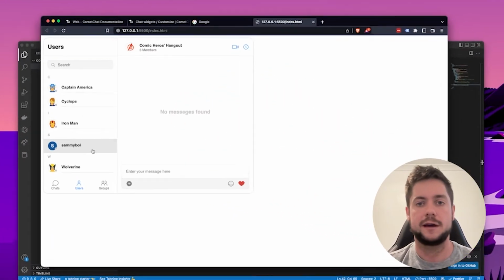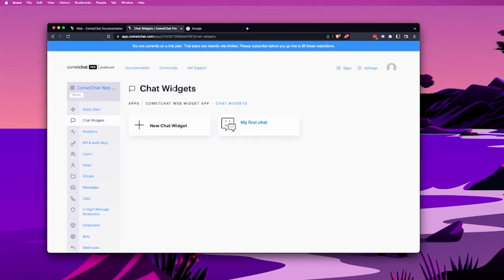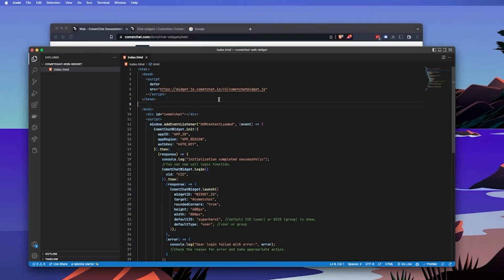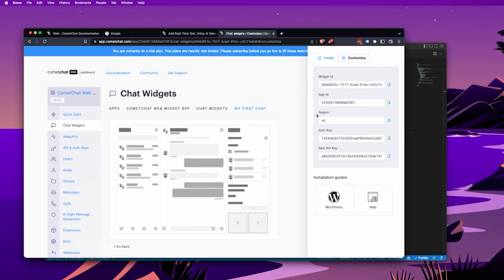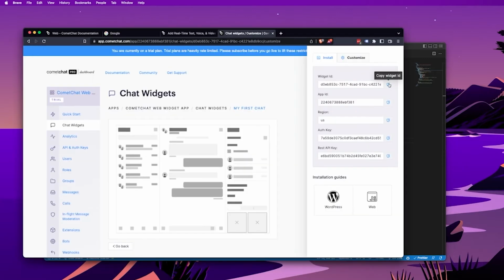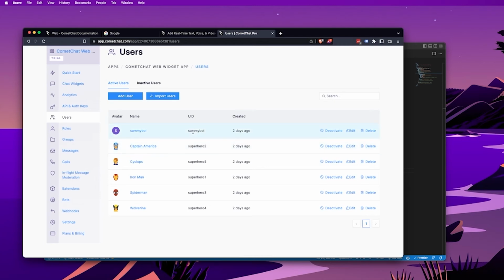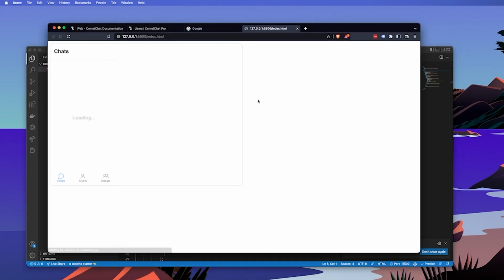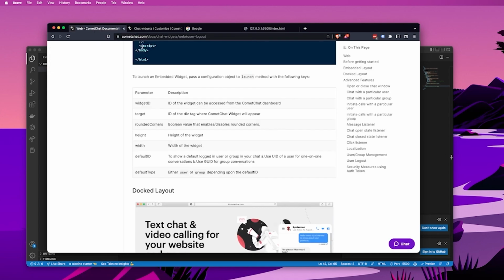How to add live chat to your website in less than 5 minutes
Watch a front-end developer add instant chat to your website in less than 5 minutes. This is an introduction to CometChat and how to get started with their web widget.

Real-time communication is one way to improve your communication for users and the business as a whole. You don't have to build these from the ground up, instead using an API provider like CometChat allows you to do this with ease.